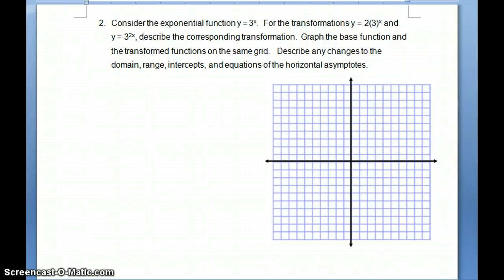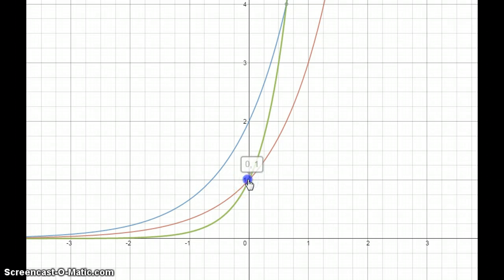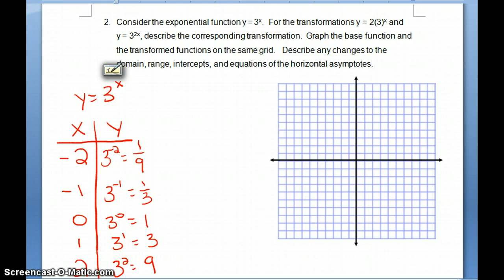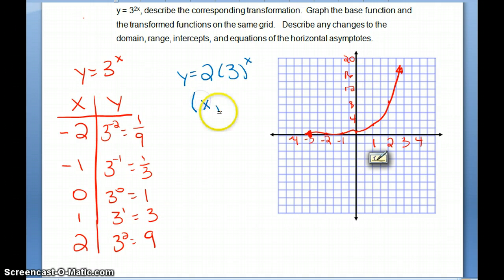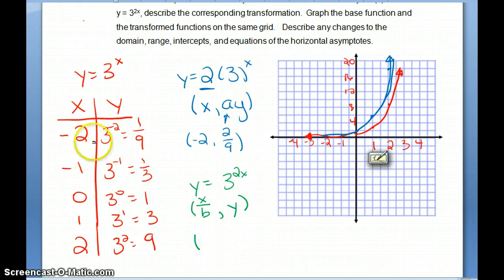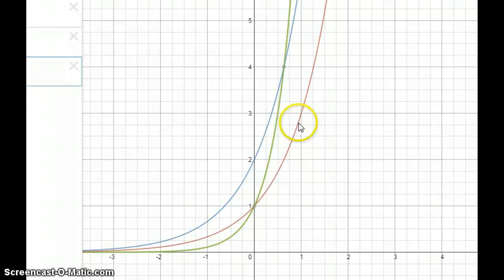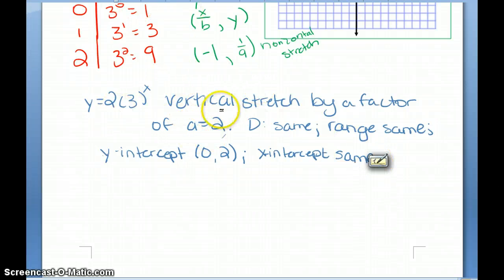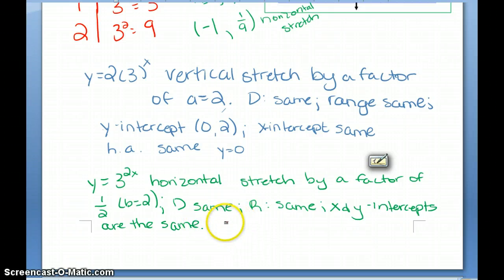7.2 Video 3